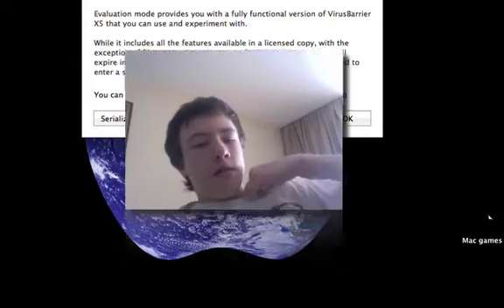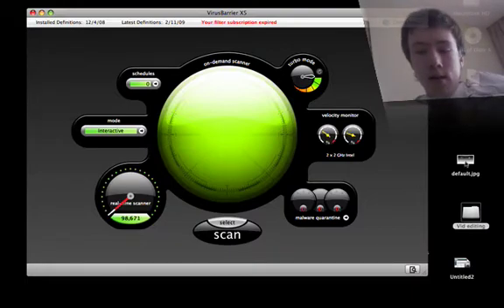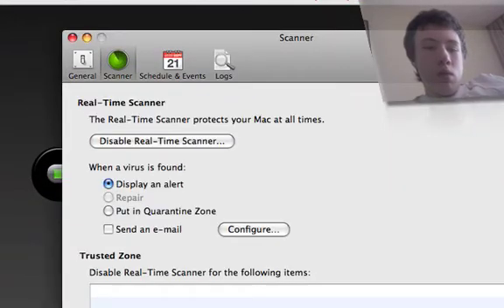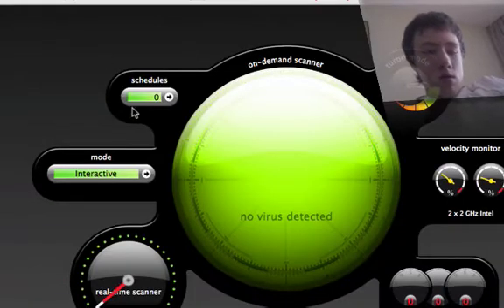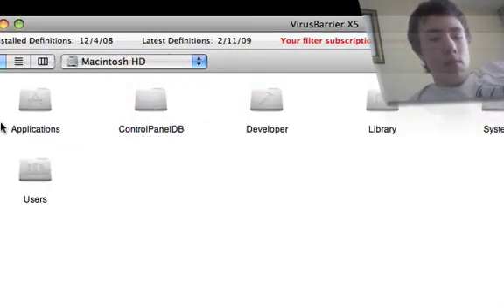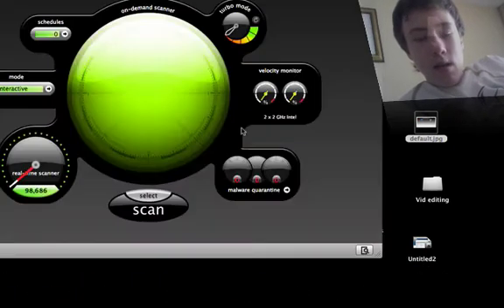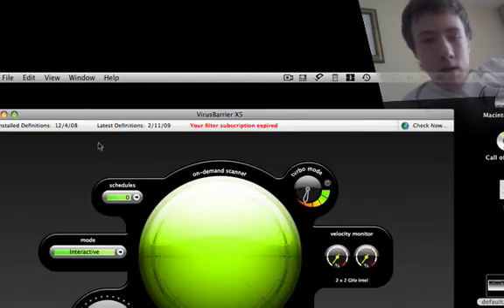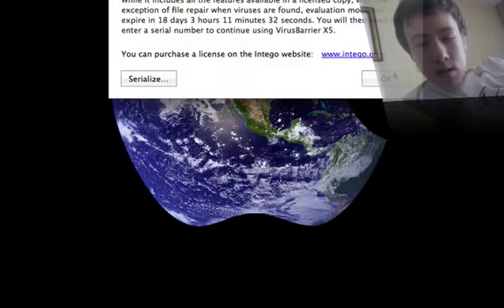Mac's best anti virus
The best Anti virus for Macintosh
-VirusBarrier: